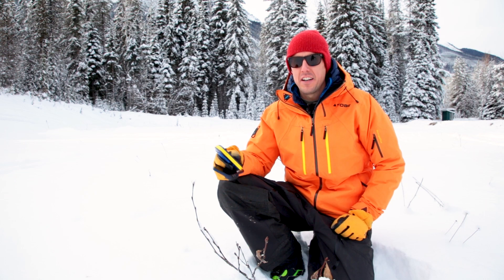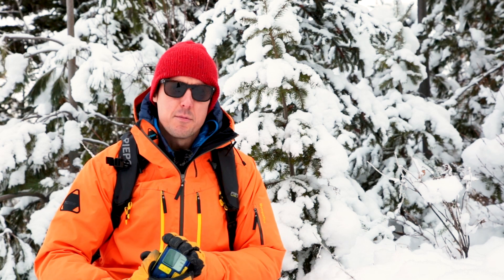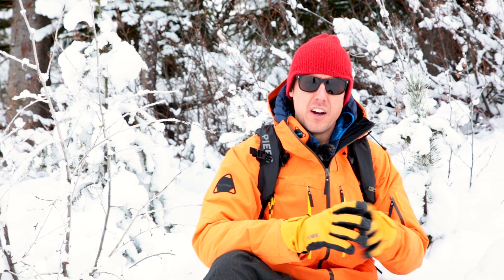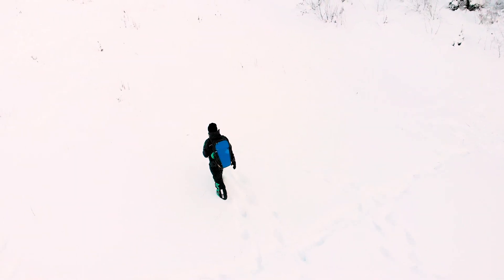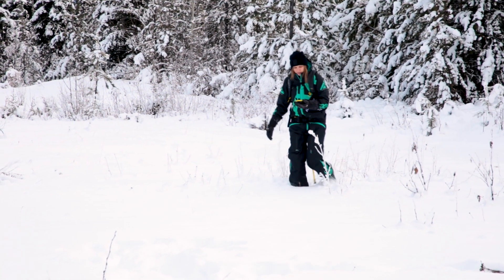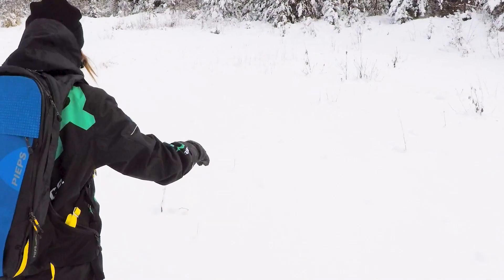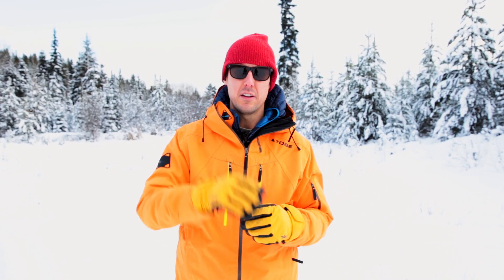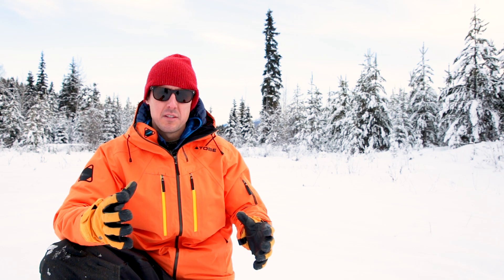How the Training Mode Works on the Pieps Pro BT and Powder BT Bluetooth Avalanche Transceivers!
In this video, we explain the Practical Knowledge and Training Modes in the PIEPS PRO BT and POWDER BT avalanche transceivers, and run you through an example of a practice search in the Training Mode, with the ability to turn the transceivers on and off or change which antenna is transmitting remotely, by way of the Bluetooth connectivity.
It's a great way to get some transceiver practice in with your riding partners to help refine and improve the human component of the entire rescue!